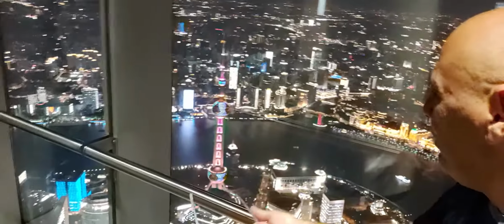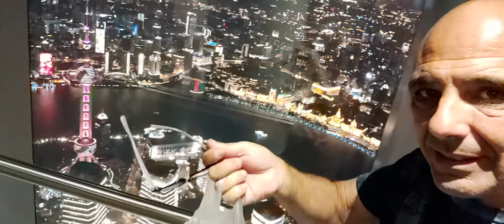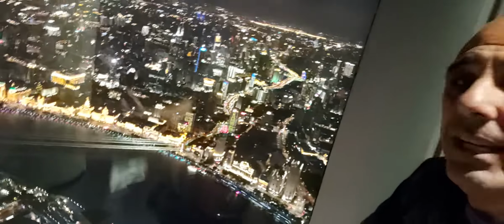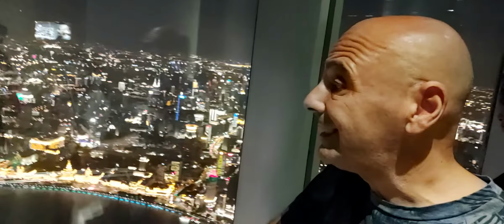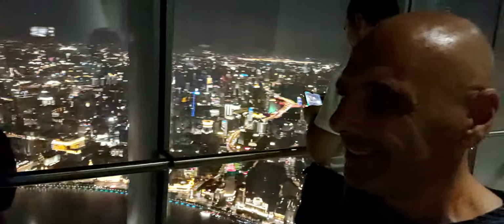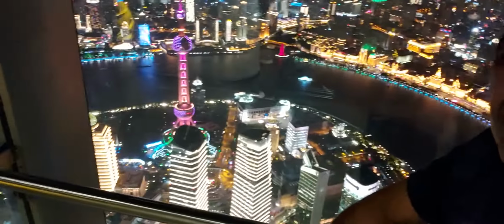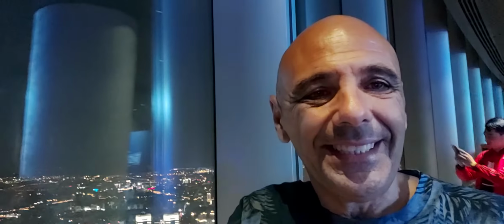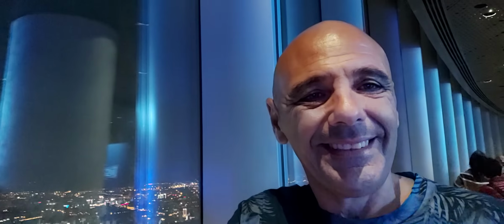SHANGHAI TOWER TODAY LAWRENCE MAST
WOW SO NICE.THE VIEWS ARE THE BEST IN THE WORLD IN MY OPINION.